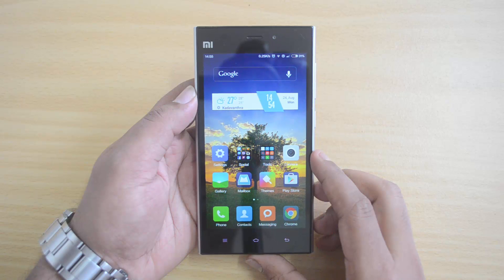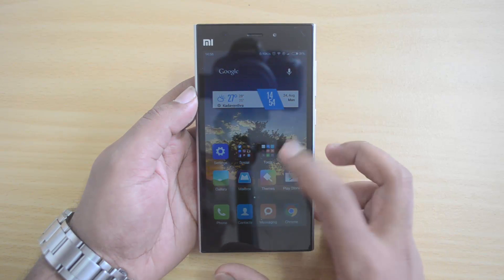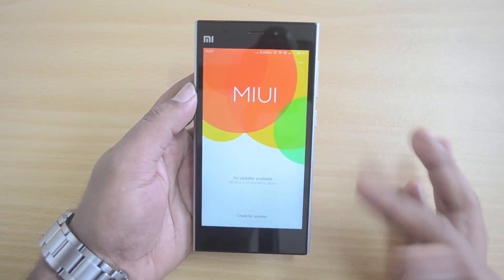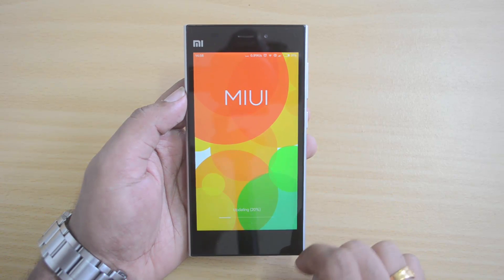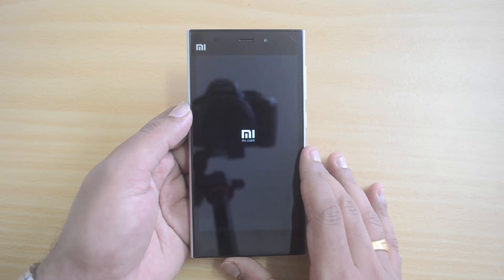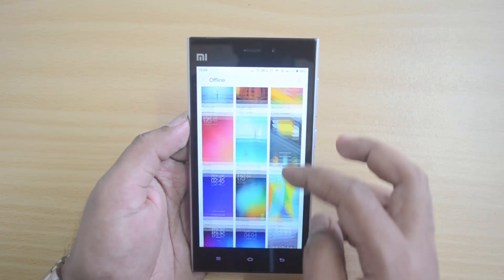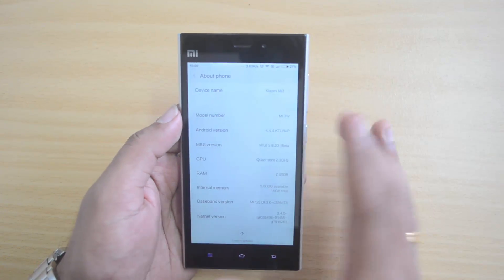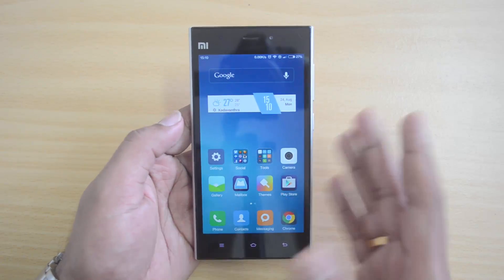How to Install or Upgrade to MIUI 7 on any Xiaomi Phone | Techniqued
You can now upgrade to MIUI 7 on Xiaomi Mi3, Redmi Note, Redmi 2, Redmi 1S, Mi4, Mi4i, Mi Note  Pro using the steps.

How to Install or Upgrade to MIUI 7 on any Xiaomi Phone.

Select the device and then select the latest developer ROM which will be based on MIUI 7.